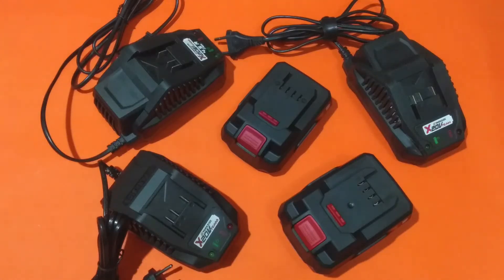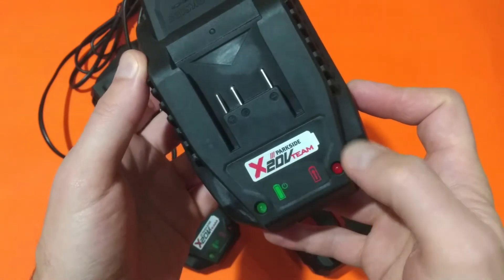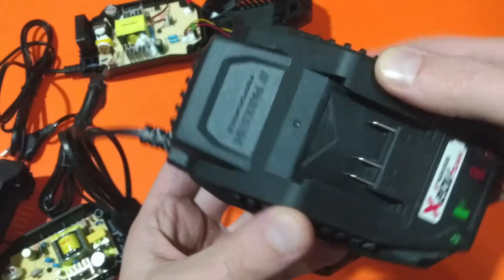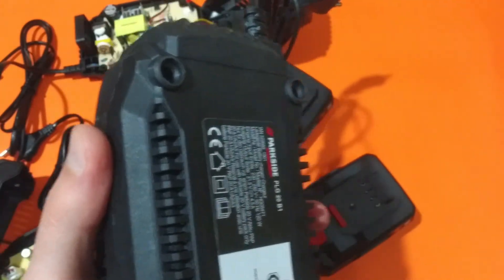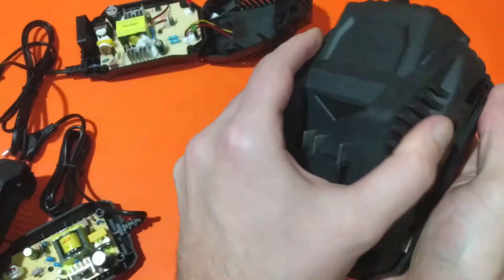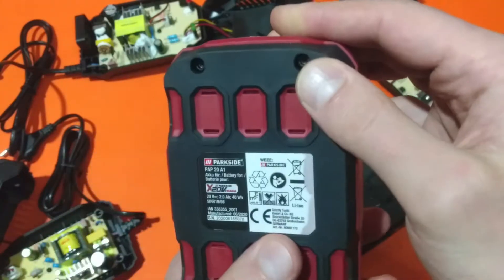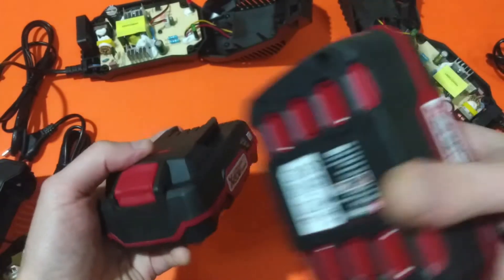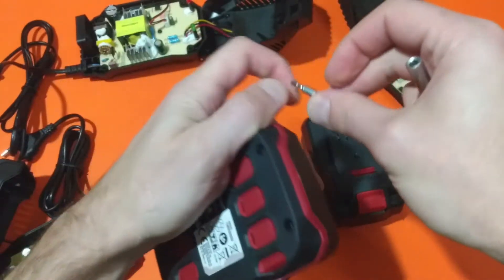Teardown of Parkside Battery Packs and Chargers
Decided to disassemble some of the Parkside chargerds and battery packs I have. Just to check how are they manufactured.
Regular Parkside charger and one labeled Parkside Performance.